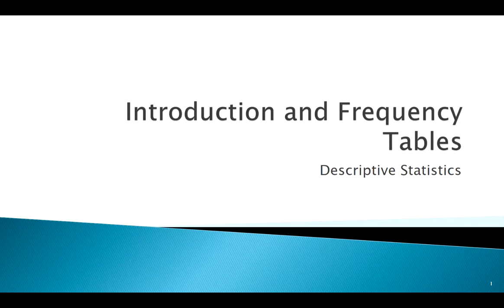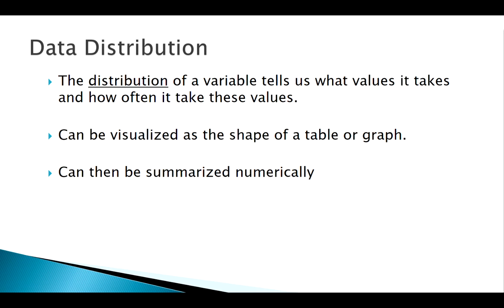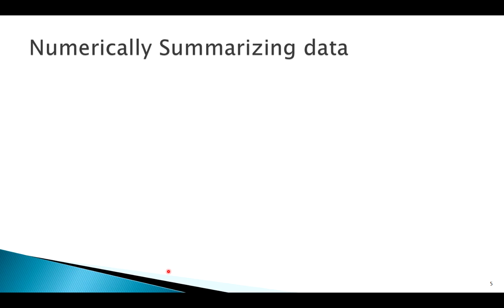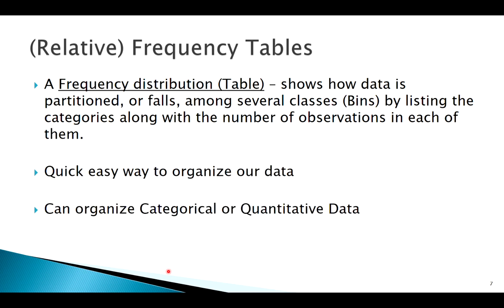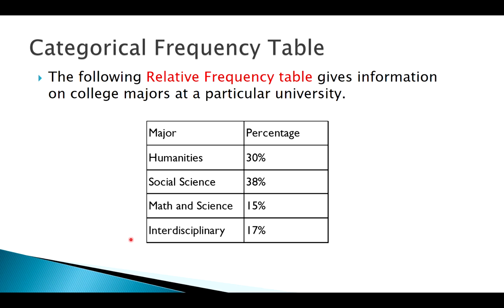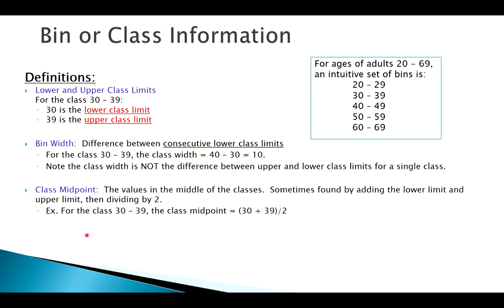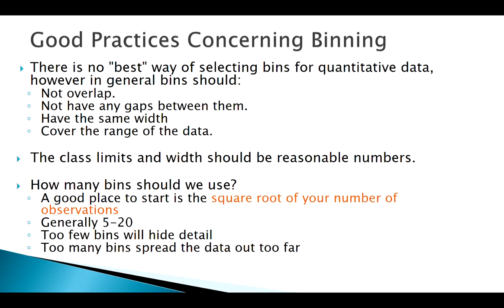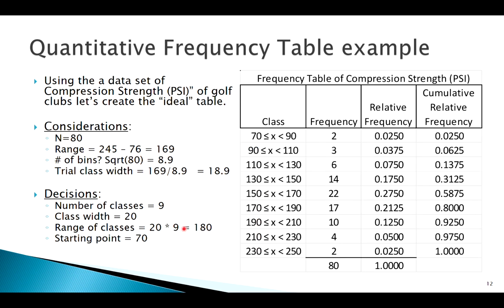Descriptive Statistics and Frequency Tables: Concept